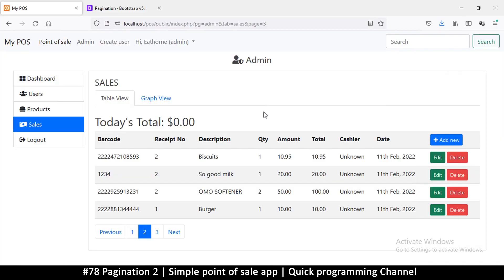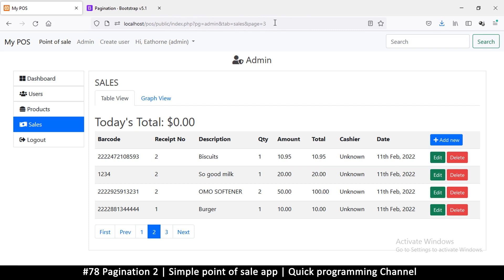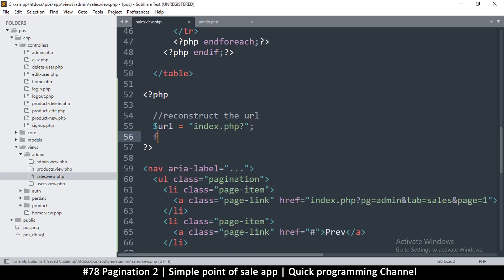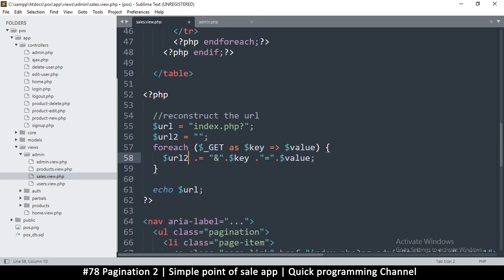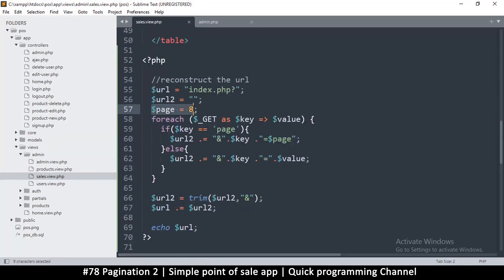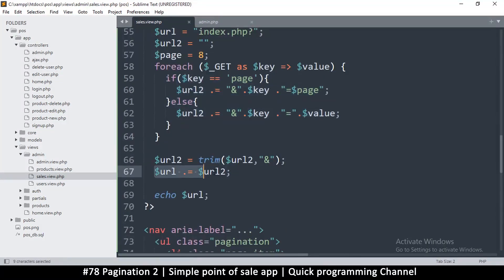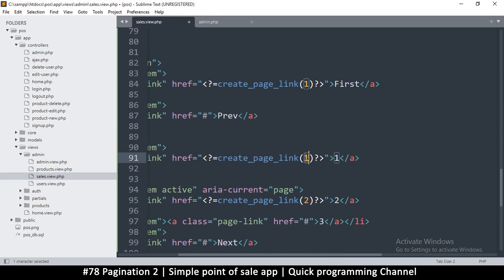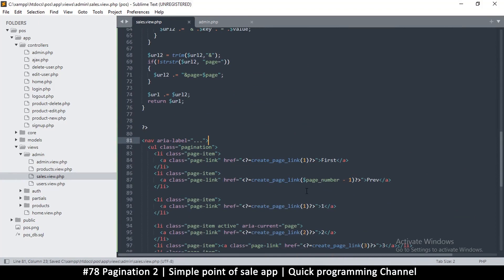#78 Pagination 2 | Simple point of sale app in php & javascript | Quick programming tutorial